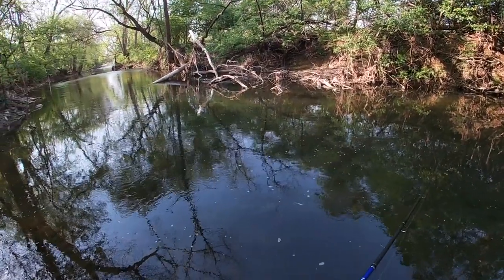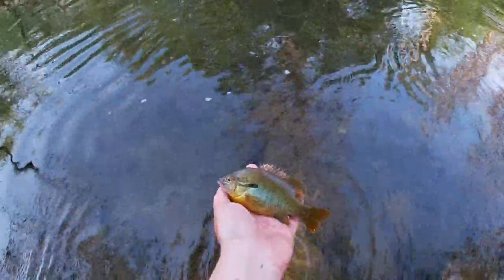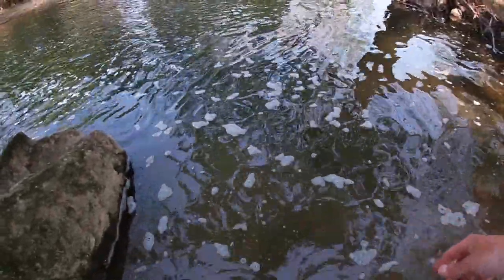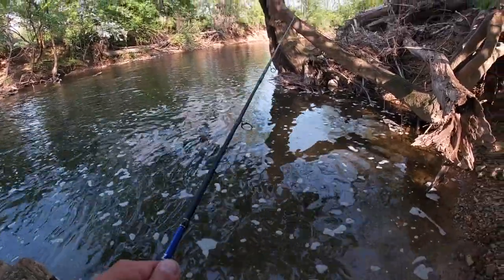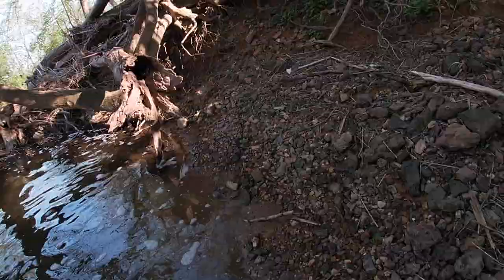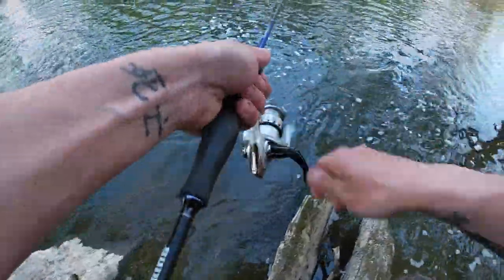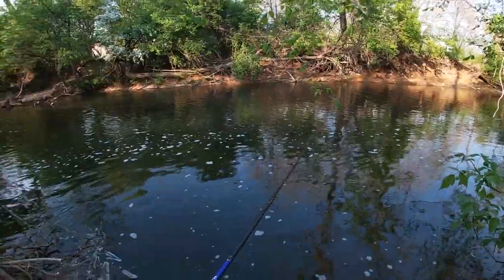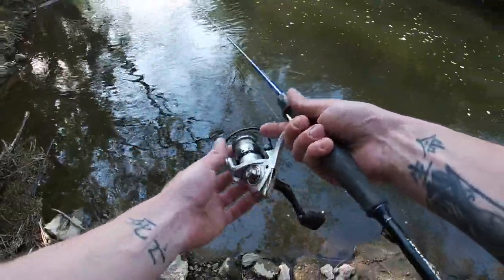PA Trout Fishing 2021 MORE BIG FISH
Spring is the best time to go fishing for big stocked trout. I went to the Skippack creek to explore and fish some untouched waters. This creek is stocked well and there were a ton of big trout. Trout are smart fish and sometimes you have to travel off the beaten trail to find them. I used a Rooster Tail spinner and caught a lot of big trout. There are many creeks in this part of Pennsylvania that were stocked with big trout. The fish are out there you just have to know where to find them. I hope all you anglers are having fun out on the creeks this year and catching some big trout. Catch and Release. Preserve and Protect!